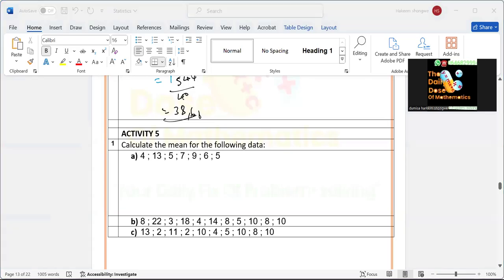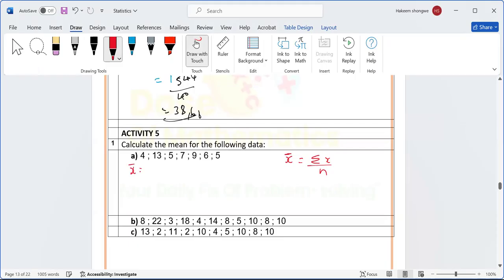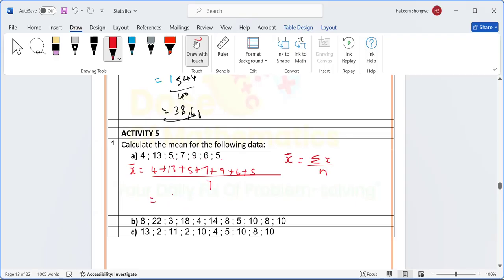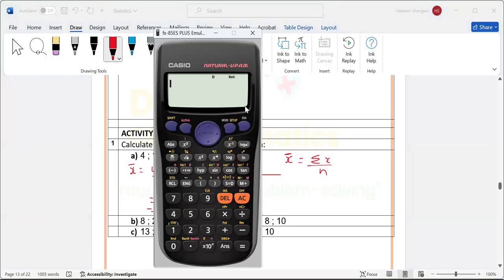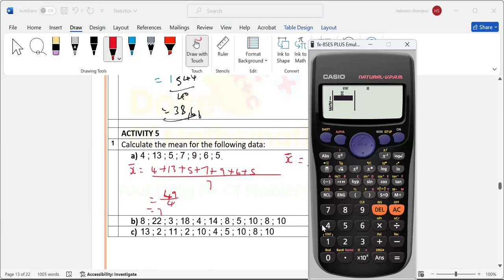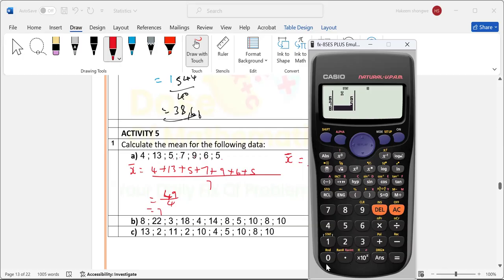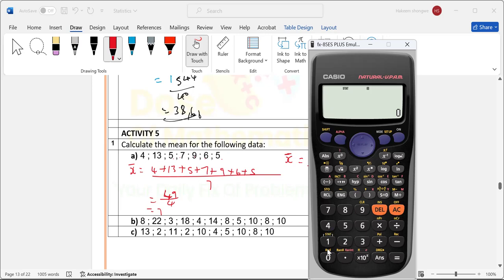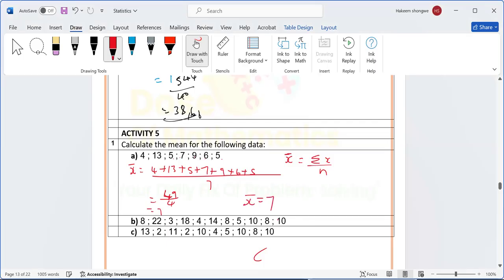🧮 “Crunch the Average: Calculating the Mean with Your Calculator”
Learn the quickest way to calculate the mean (average) from a data set using your calculator. This guide shows you how to add up the values, divide by the total number of items, and double-check your result — making statistics faster, easier, and exam-ready!